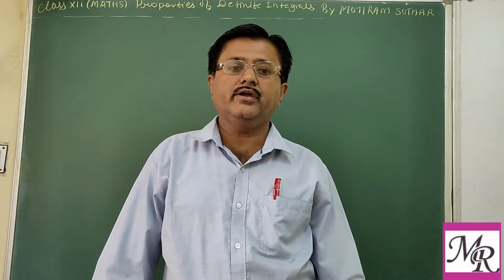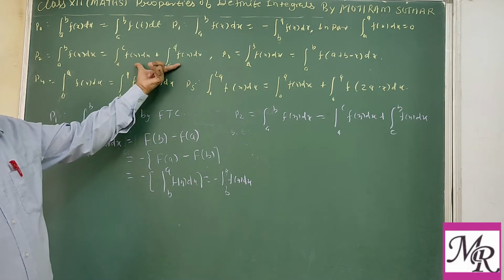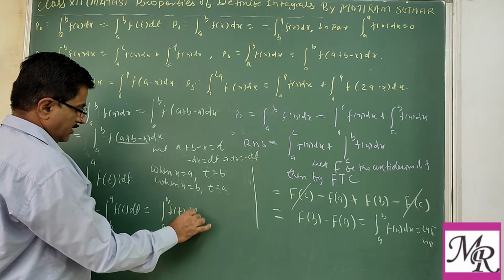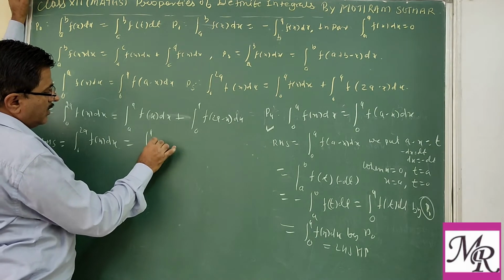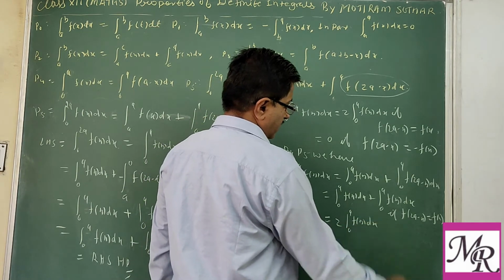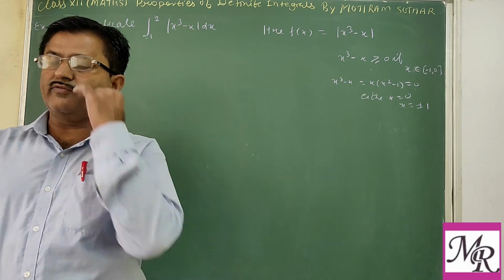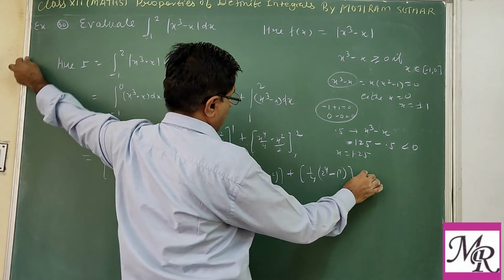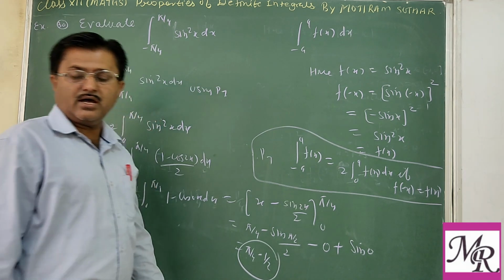Properties of Definite integral part 1 निश्चित समाकलन के गुण-1( Mathematics) By Moti Ram Suthar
Properties of Definite integral part 1 निश्चित समाकलन के गुण-1( Mathematics) By Moti Ram Suthar, important properties of definite integrals, Evaluation off definite integrals using properties,गणित,मोती राम सुथार,सुथार की बात,